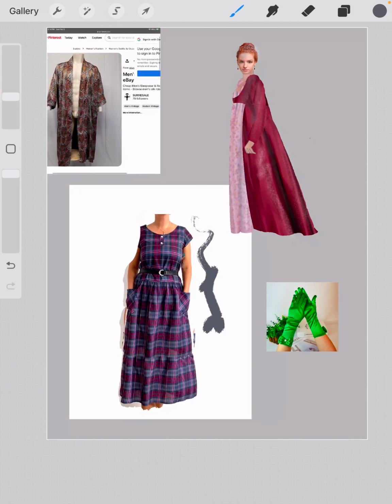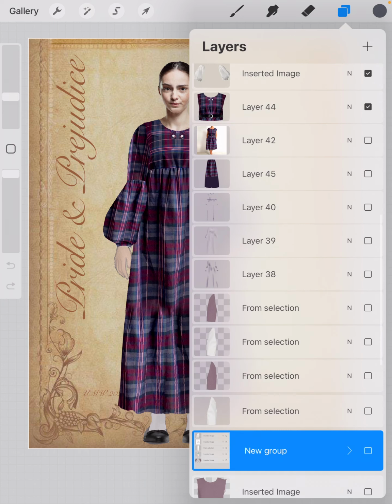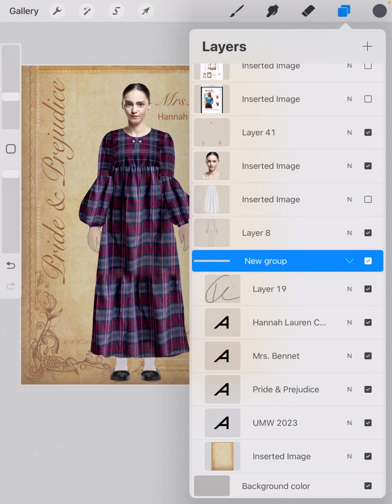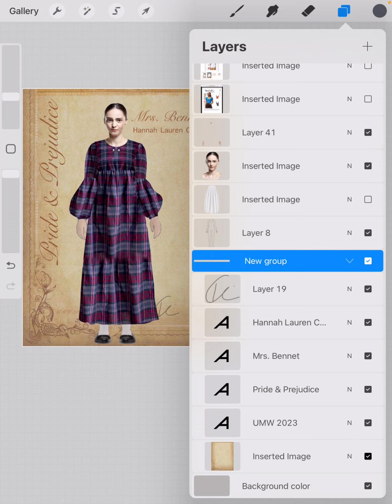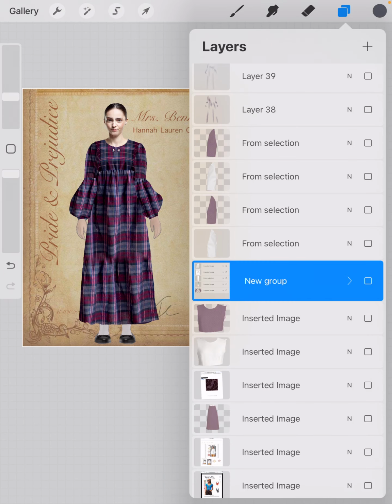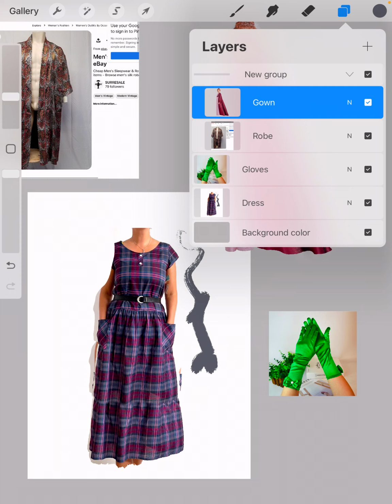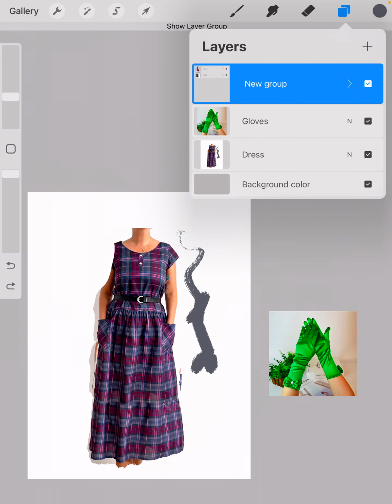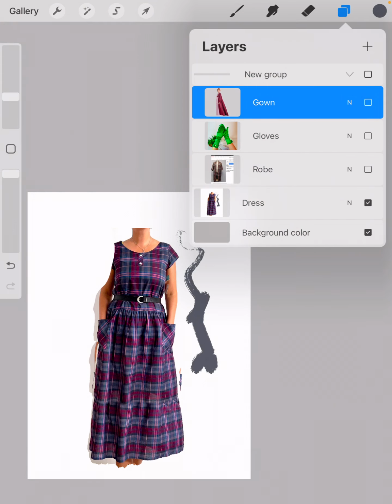Combining Individual Layers into a Group of Layers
Demonstrates how to group or combine individual layers into a group of layers within a canvas.